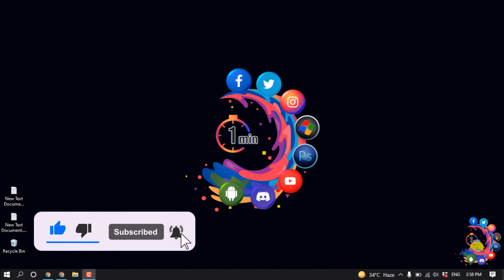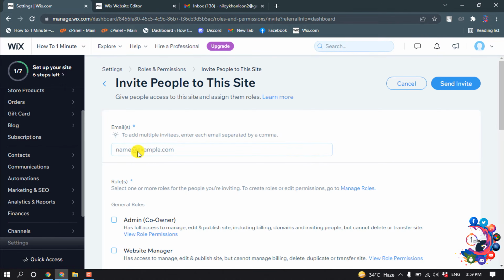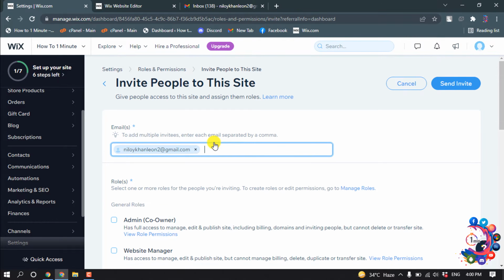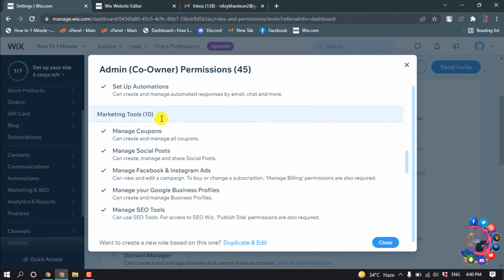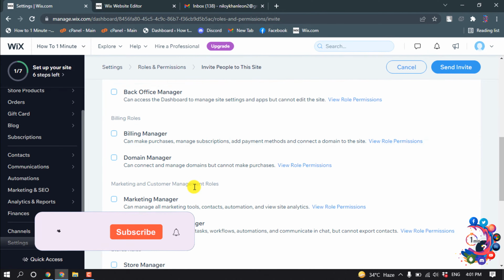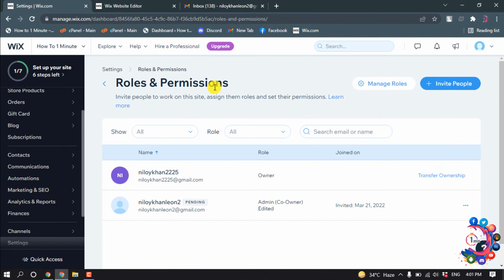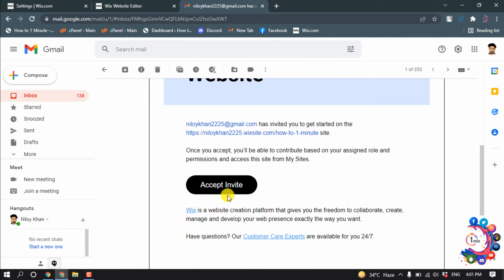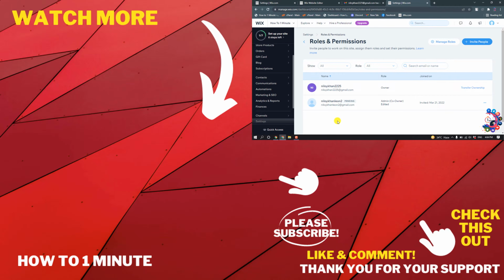How to add admin to wix website 2026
How to add admin to wix website
Setting an Admin from Your Site's Dashboard

Go to Groups in your site's dashboard. Click Manage next to the relevant group. Click Members. Click the Show More icon next to the member you want to make admin.

"how to add editor to wix website"
"wix admin panel"
"wix roles and permissions"
"wix site manager"
"how to share a wix website with someone to edit"
"how to give access to wix website"
"wix admin login"
"how to share a wix website without publishing"